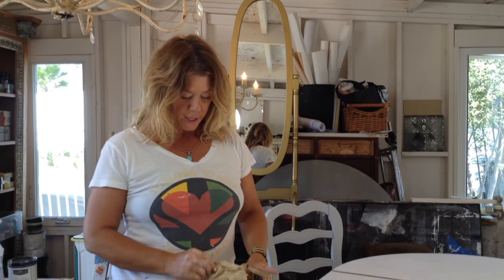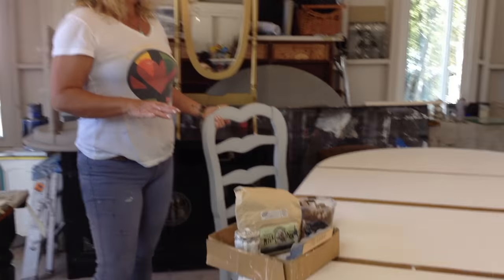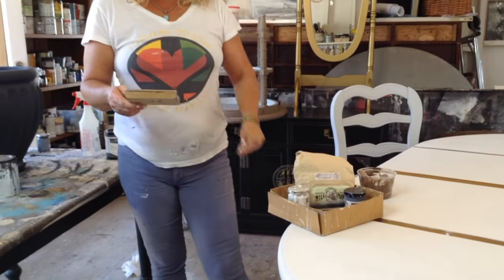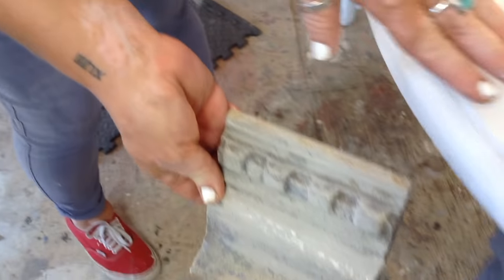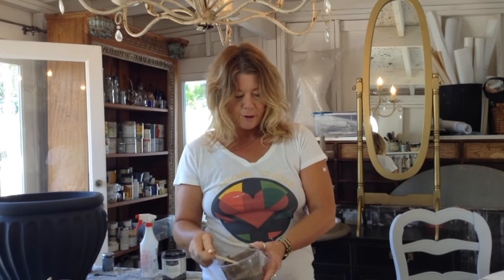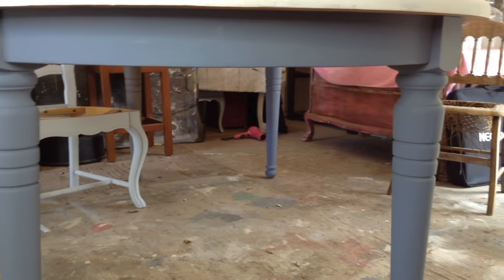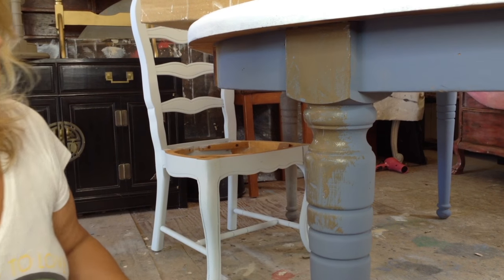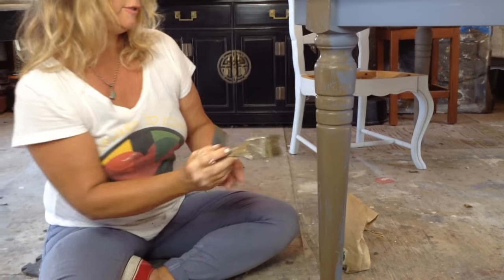How I use Milk Paint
Hey all you creative people :)

If you are a painter or just getting into painting, you may come across this really neat type of paint called "Milk Paint."
It looks like a small bag of flour or something and you have to mix it yourself!
Don't let it intimidate you. This is such a great tool to get this certain style that I love! Non-perfect, troweled on, crispy milk paint finish!
I love to put this with a heavy contrast by using a clean white chalk paint.
Have you used chalk paint? Try it out!